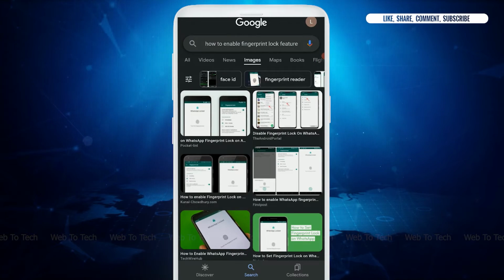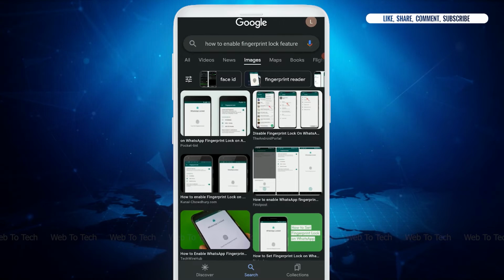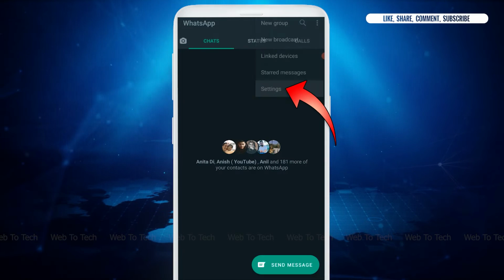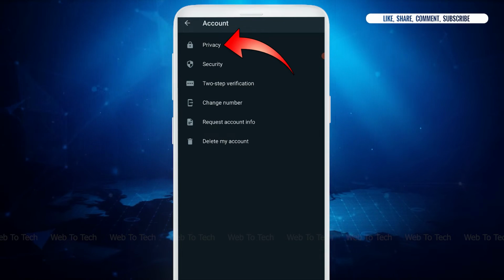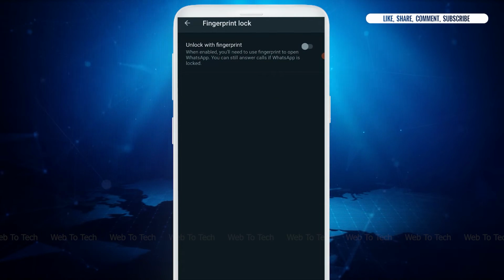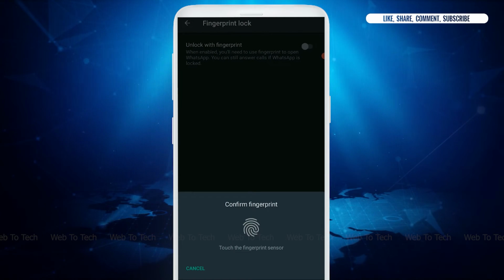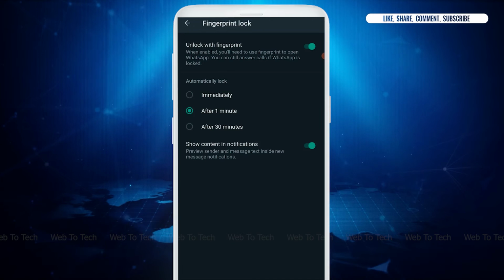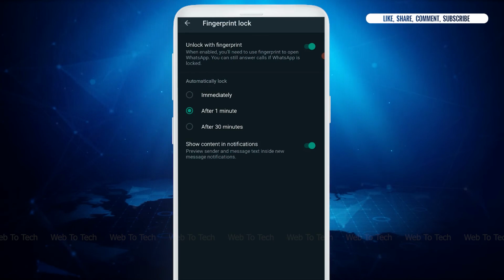How To Use WhatsApp Fingerprint Lock on Android 2022 | Set Up Fingerprint Lock In WhatsApp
How To Use  WhatsApp Fingerprint Lock on Android 2022 | Set Up Fingerprint Lock In WhatsApp | Enable Fingerprint Lock Feature On WhatsApp 2022 | Web To Tech

If you want to add extra security to WhatsApp then this video will show you how to use & set up fingerprint lock on WhatsApp mobile app. Follow the step by step process to enable fingerprint feature.

00:00 Intro
00:16 Steps to use fingerprint lock
01:02 Outro